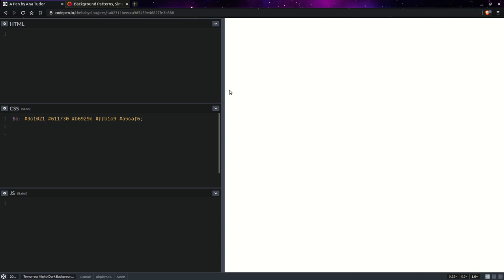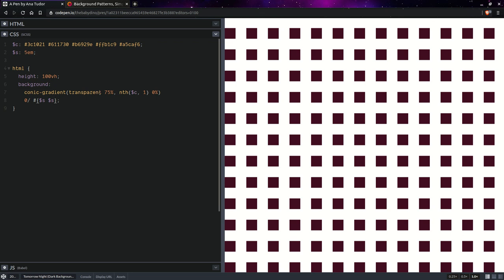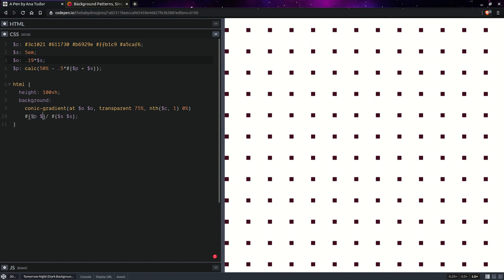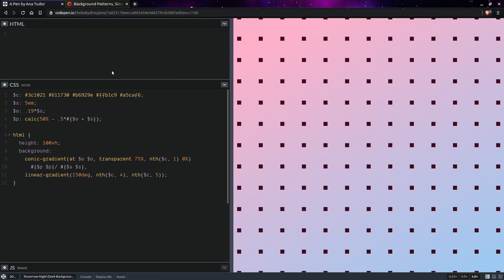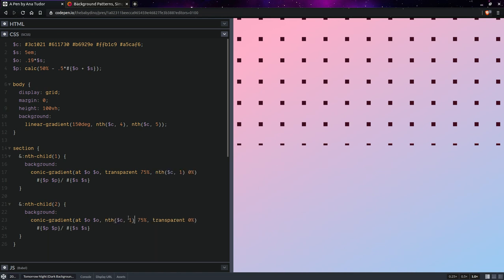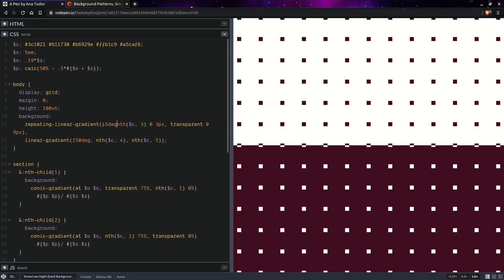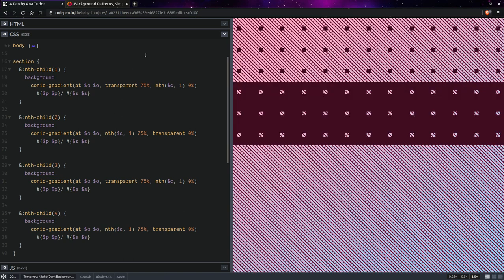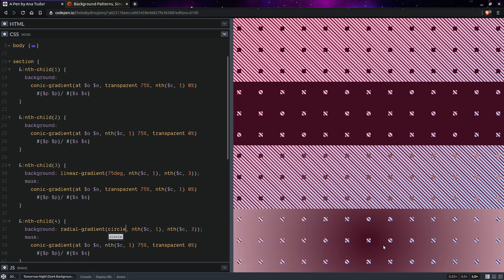Simple CSS gradient patterns